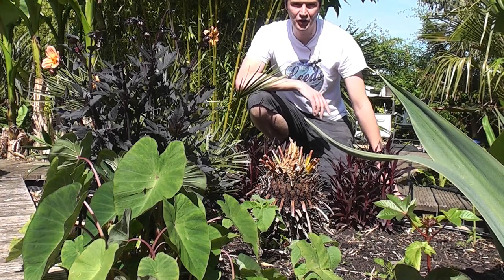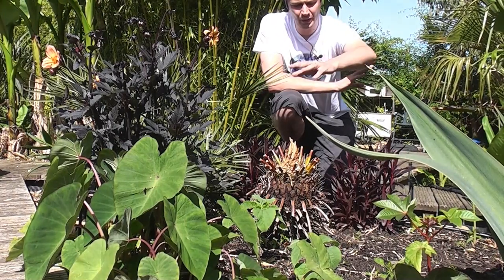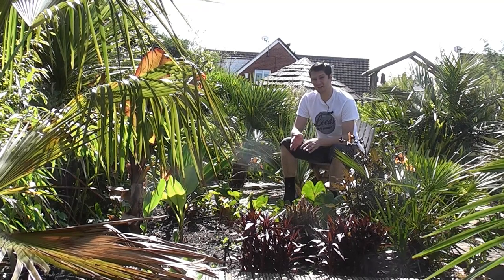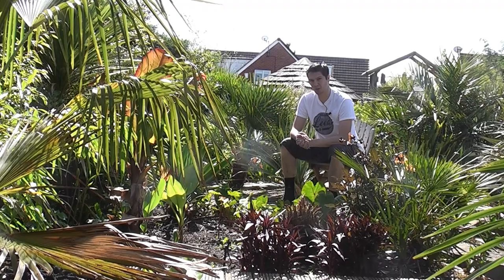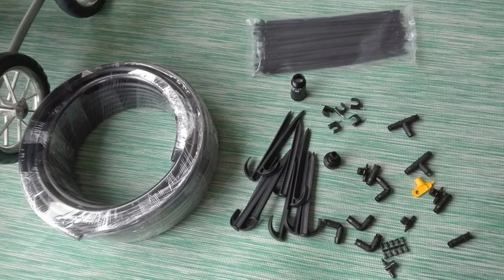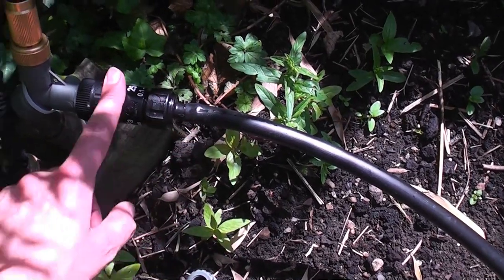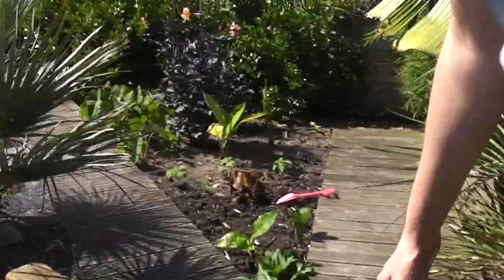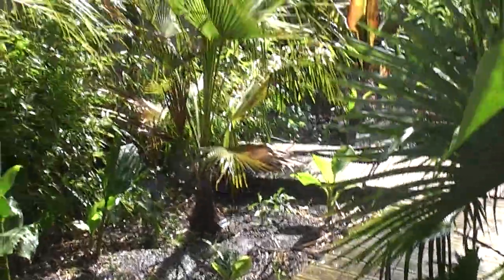Exotic Gardening UK Yorkshire Kris Episode 36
This week it's continued to be hot and dry, so I've decided to try out a micro irrigation system.  I'm also happy that my Cycad is flushing!